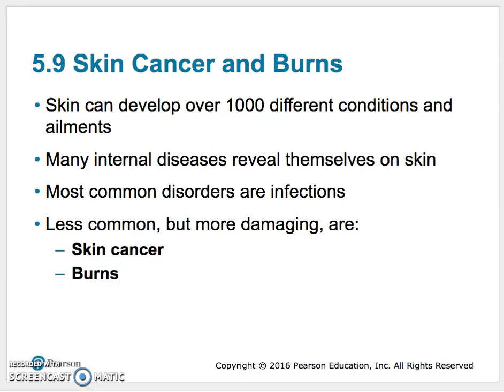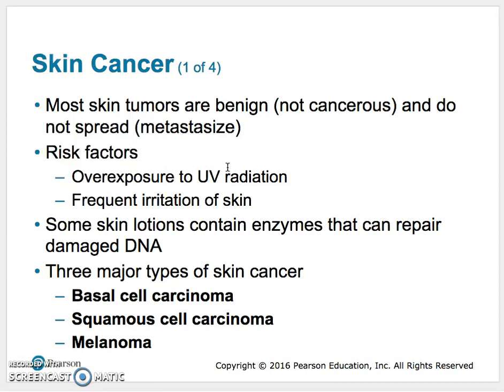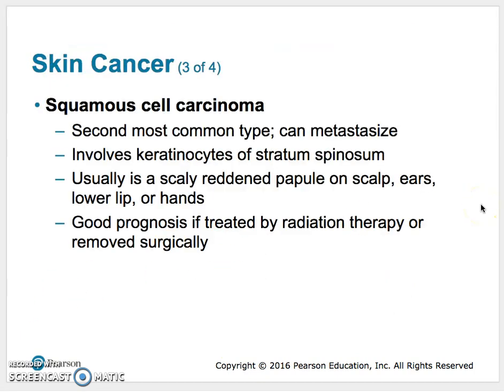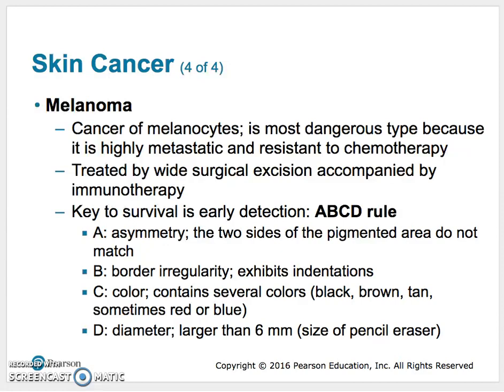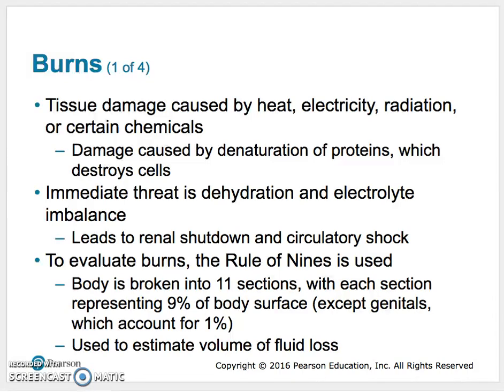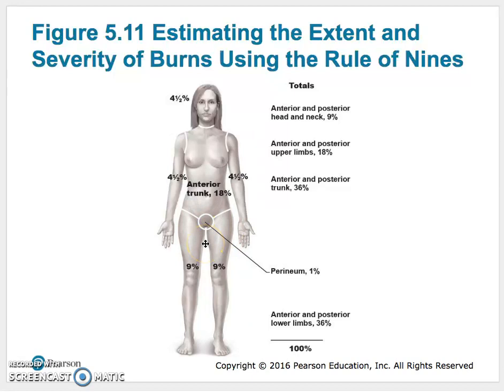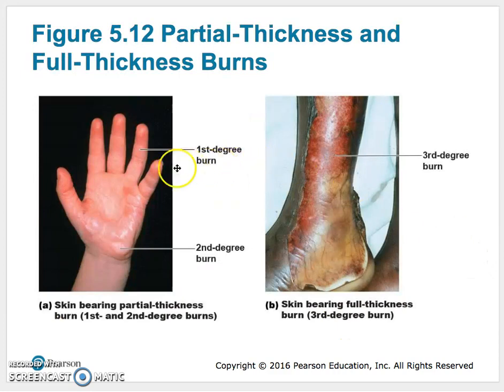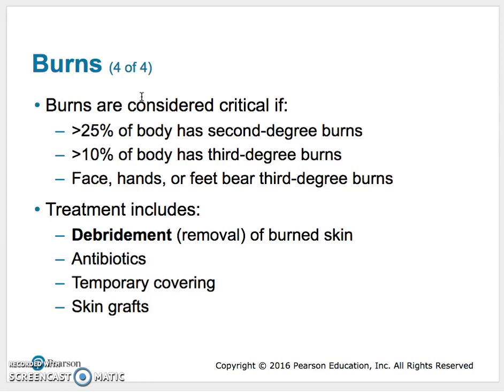03 Skin Cancer and Burns